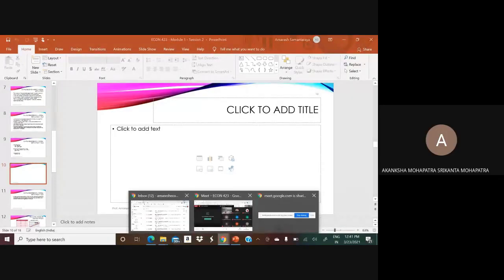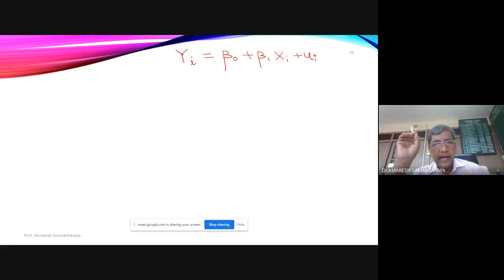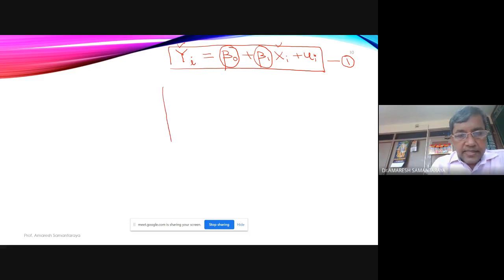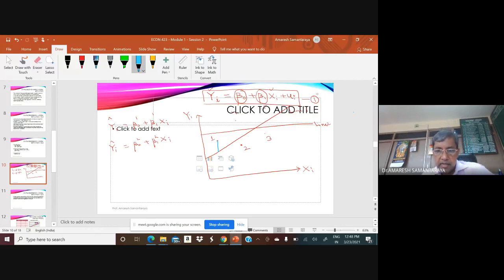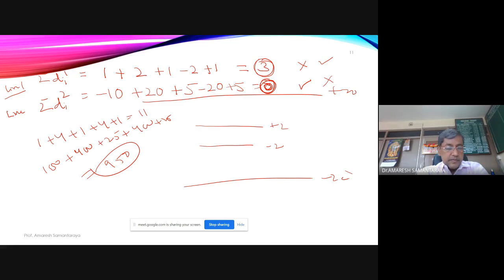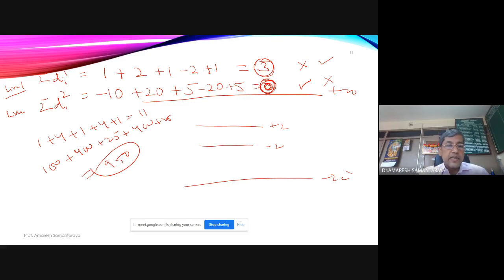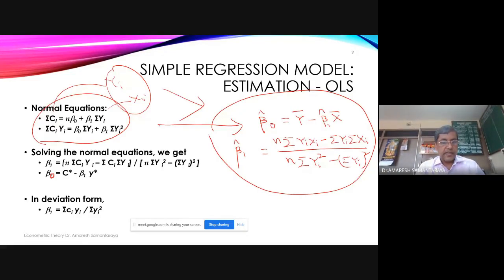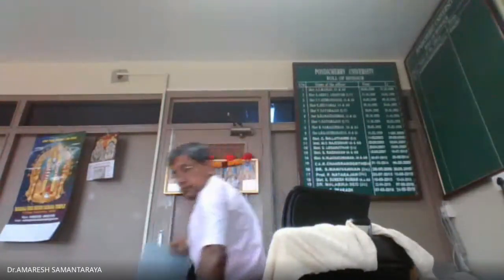ECON423 - Basic Econometrics: Simple Regression Models - Session 2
Introduction to Basic Econometrics - Model Estimation using OLS